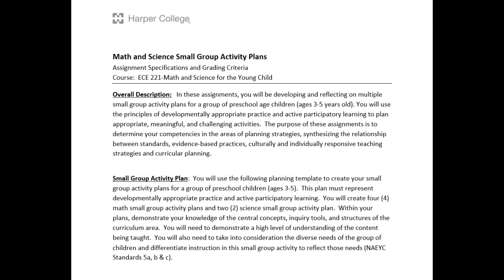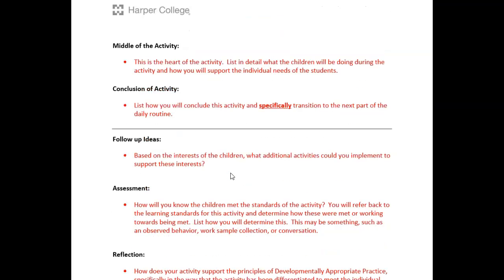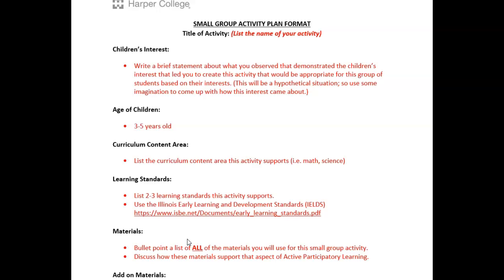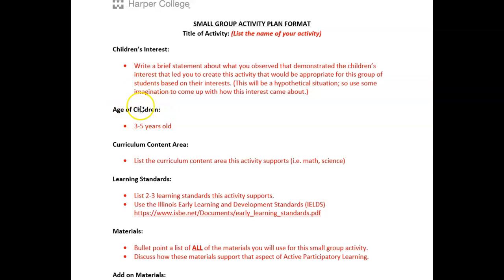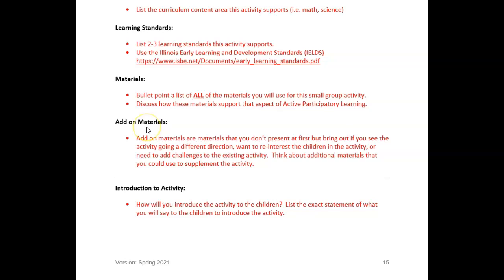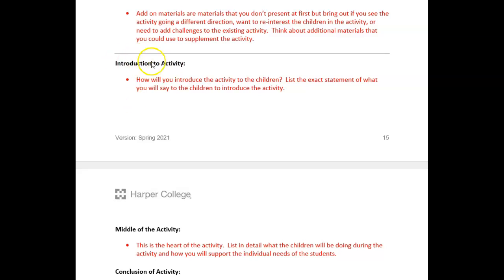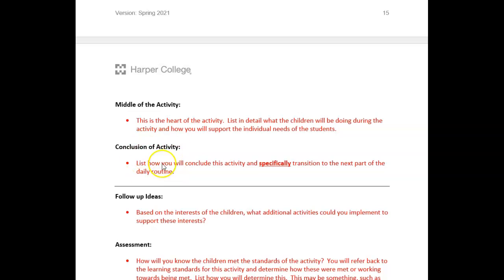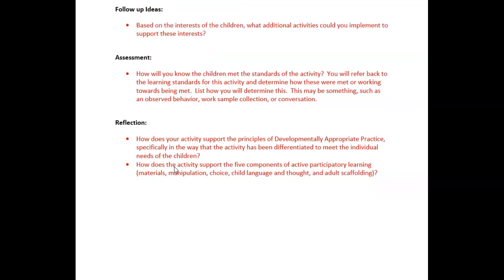ECE 221 Small Group Activity Plan Guidelines Video